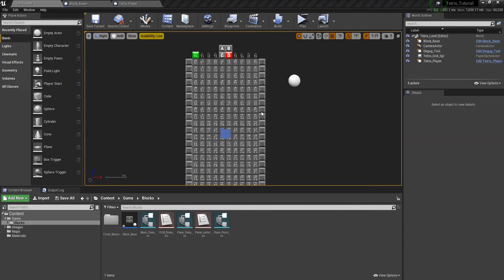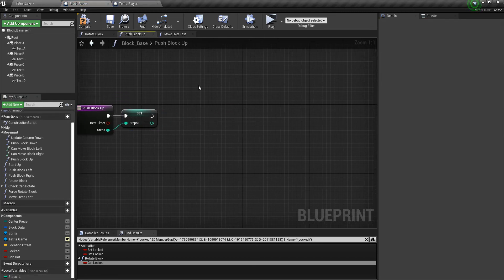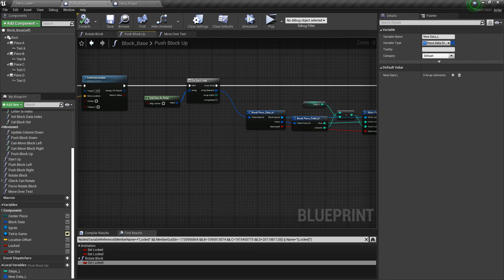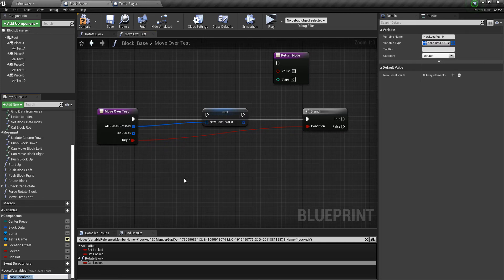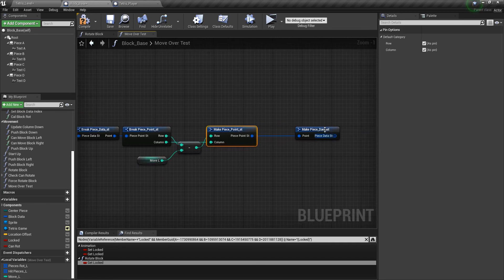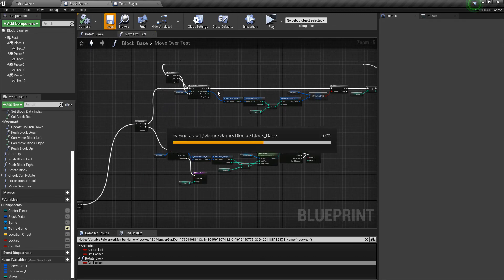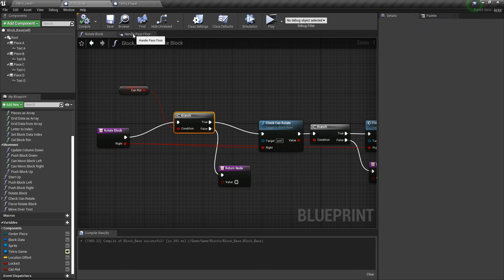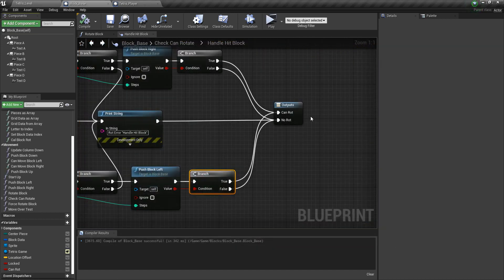UE4 Tetris Tutorial | Part 9: Finishing Block Rotation